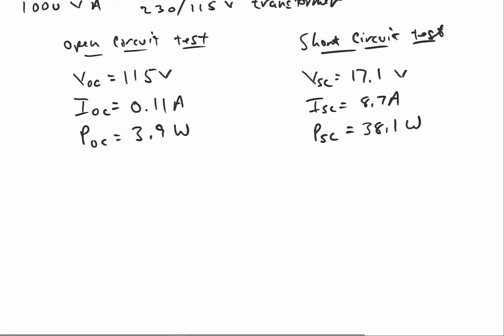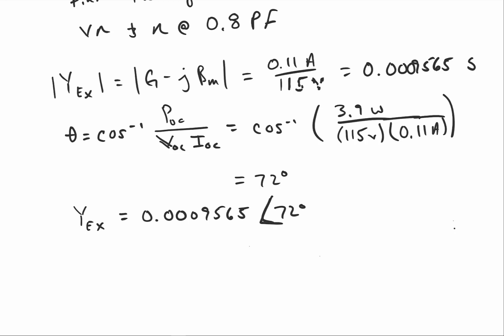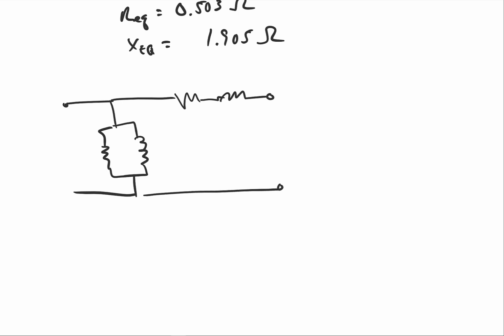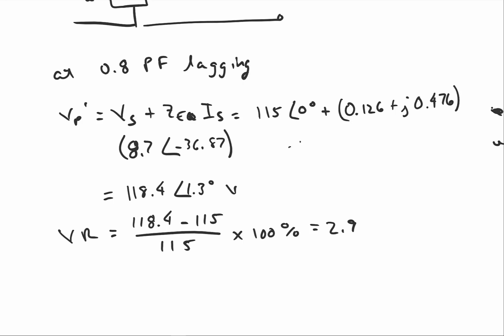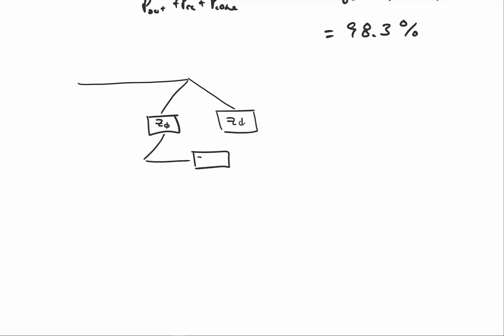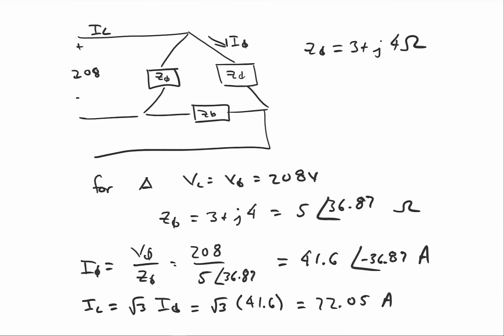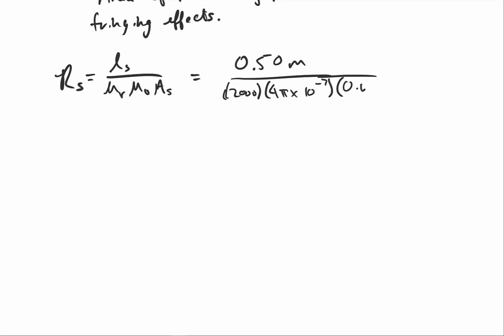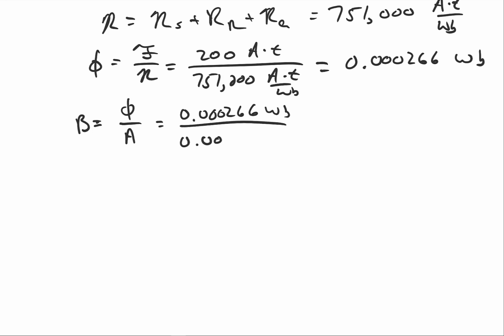MotorControlsExam1Review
Exam review 2020 Motor Controls Exam 1